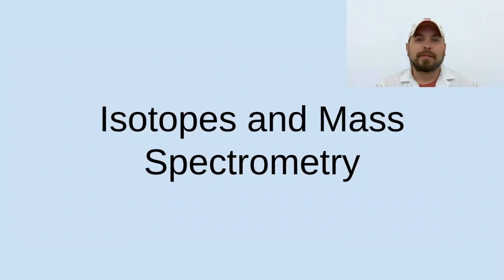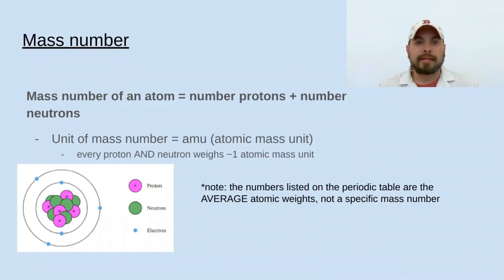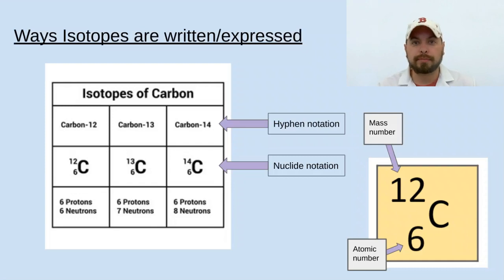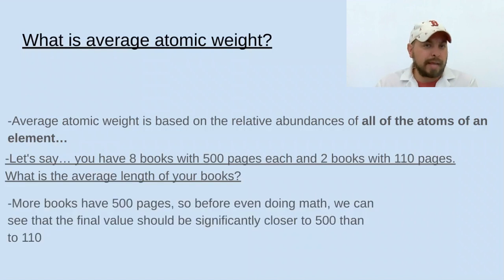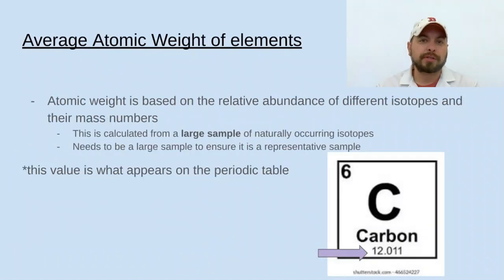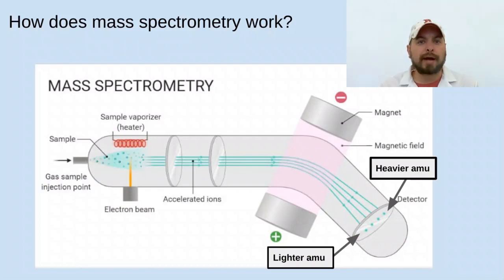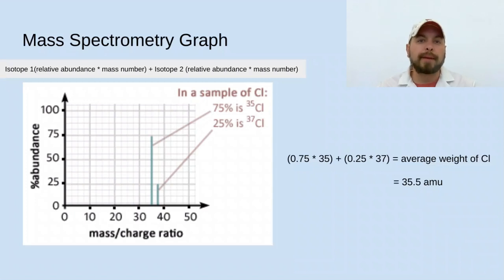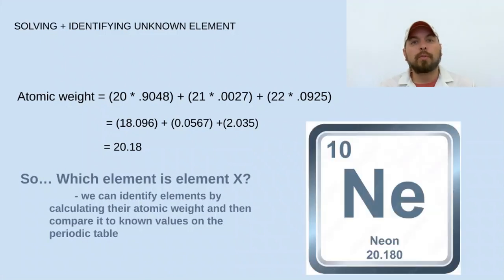S 06 Isotopes and mass spectrometry